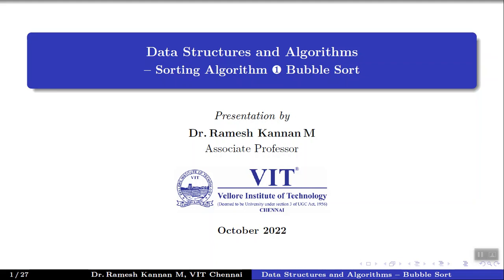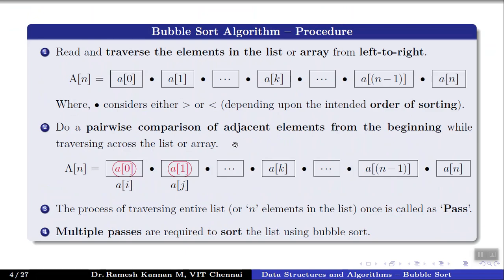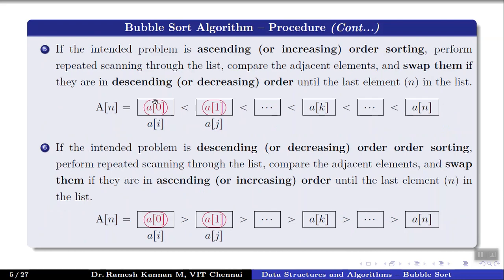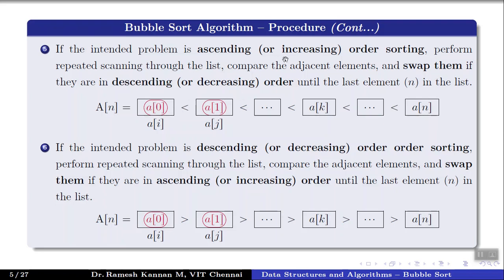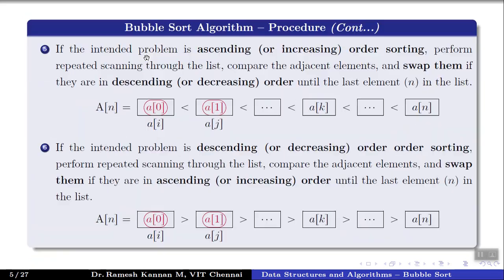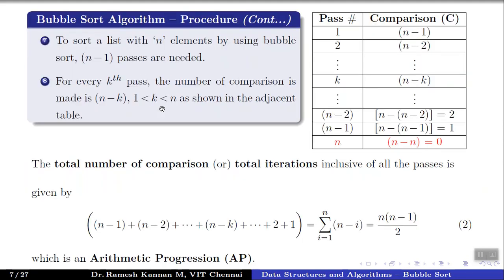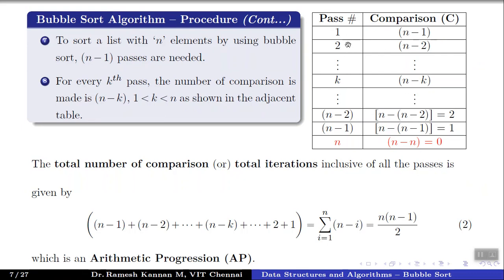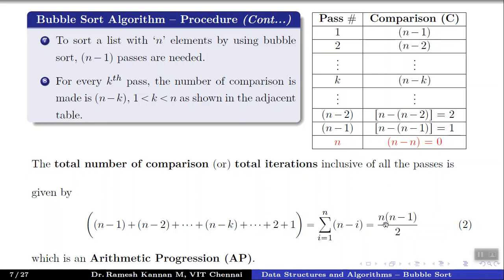Sorting Algorithms - Bubble Sort (Conceptual Overview)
This is a video on "Sorting Algorithms - Bubble Sort (Conceptual Overview)" for Data Structures and Algorithms.